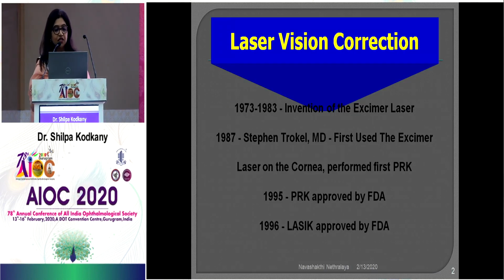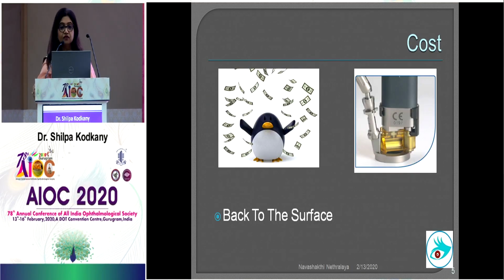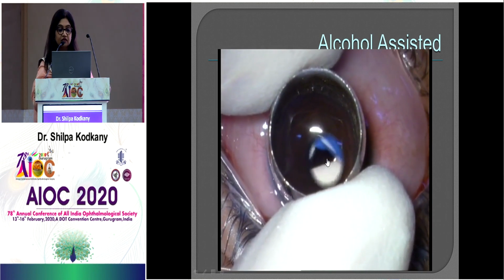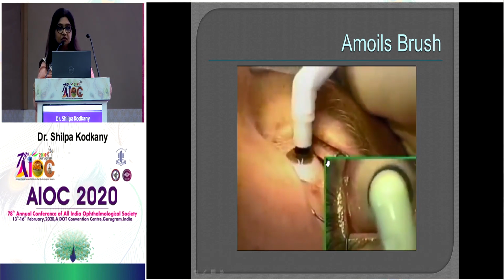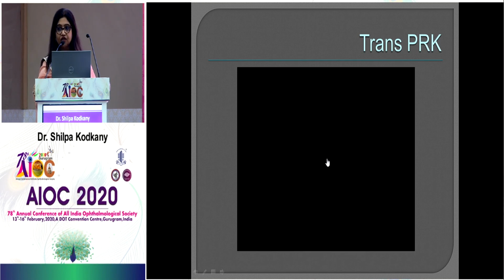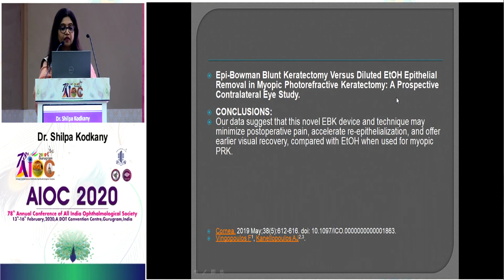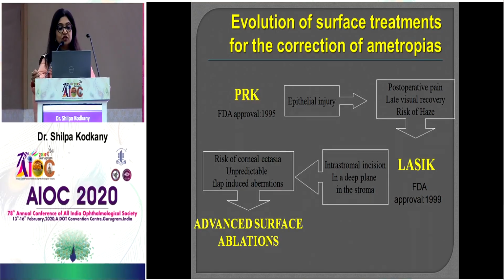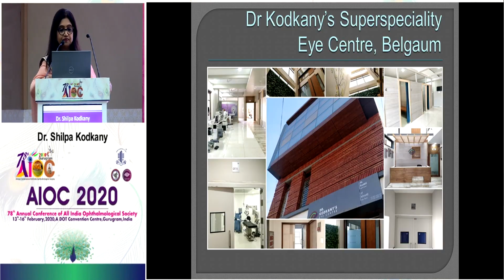AIOC2020 IC563 T1 Dr Shilpa Kodkany Epithelium Removal Options in Advanced Surface Ablations